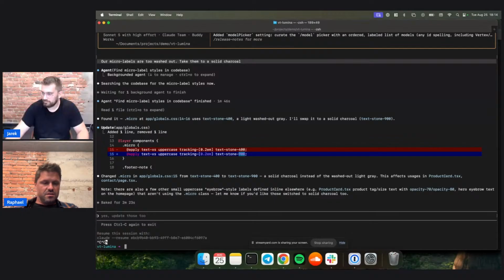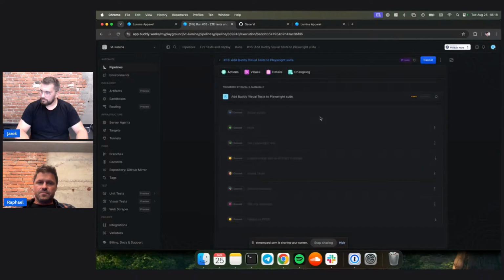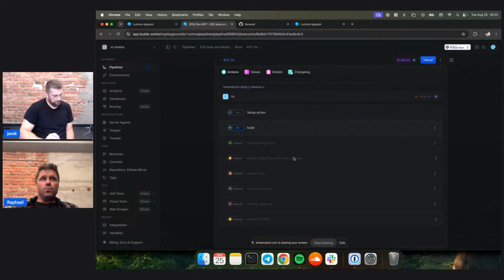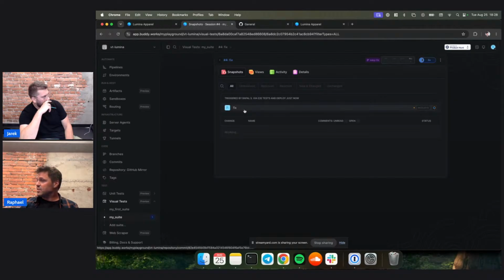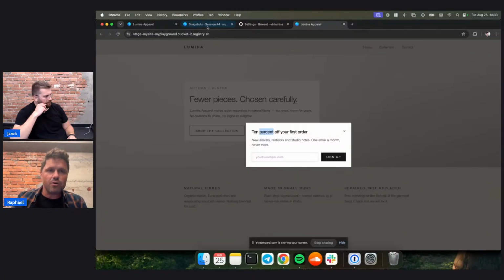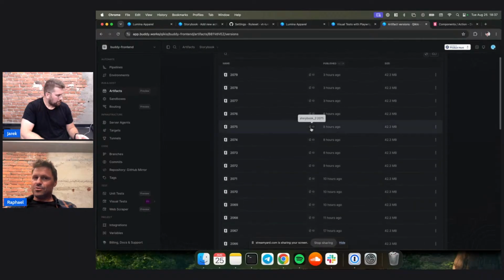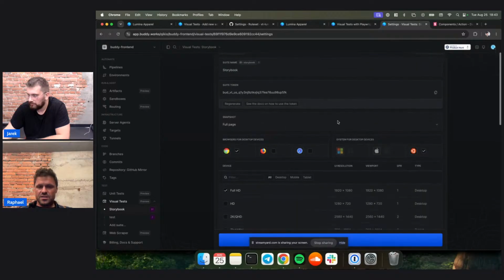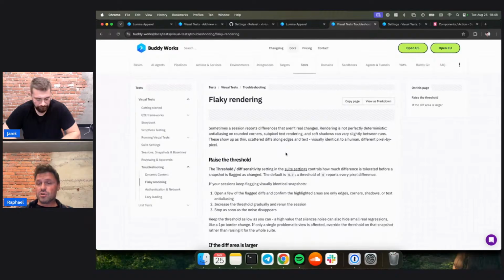Visual tests in Buddy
Your test suite is green and the layout is still broken. We show how visual regression testing catches what assertions miss: shifted components, broken states, and CSS regressions nobody wrote a test for.